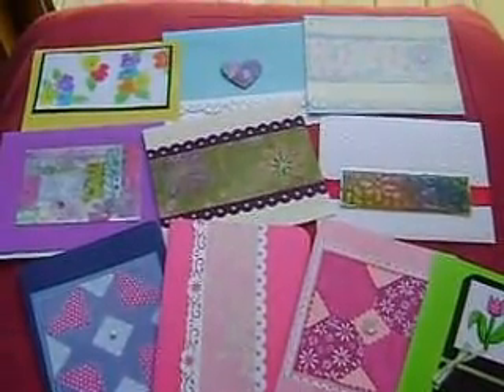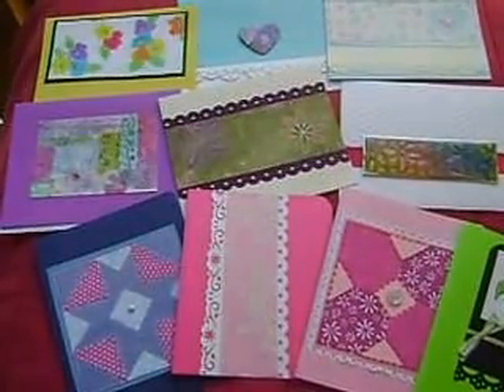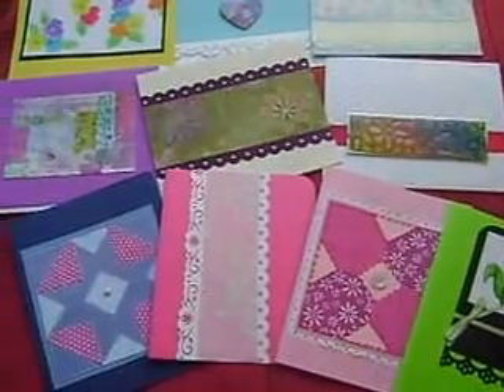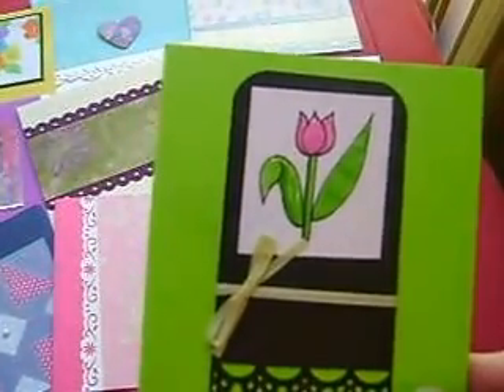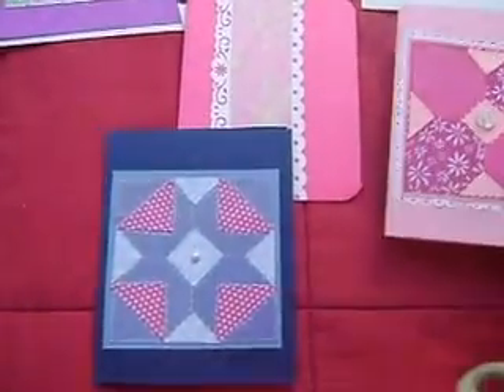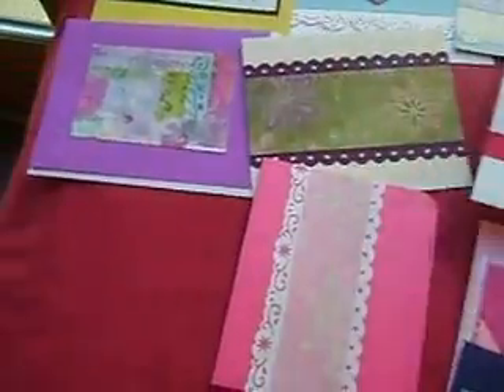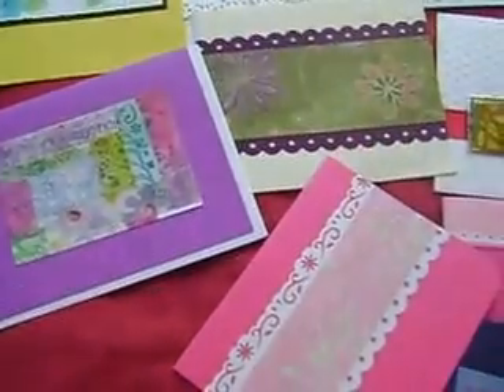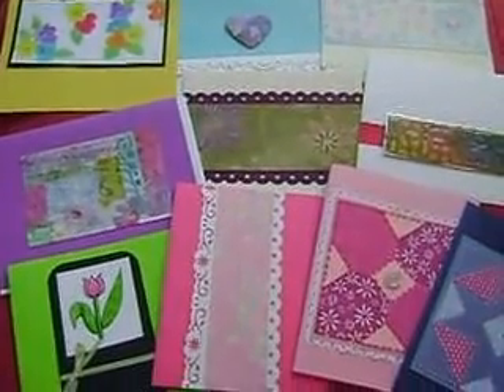Intro to Mynotecards Channel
I like to think out of the box when creating my note cards. Most of my cards are not made using rubber stamps but other techniques which I will demonstrate on my channel.